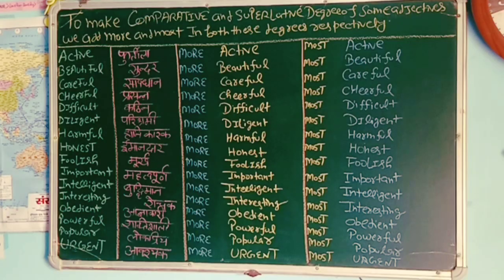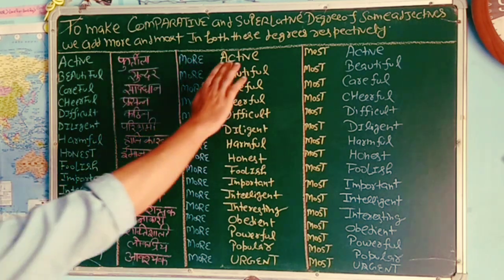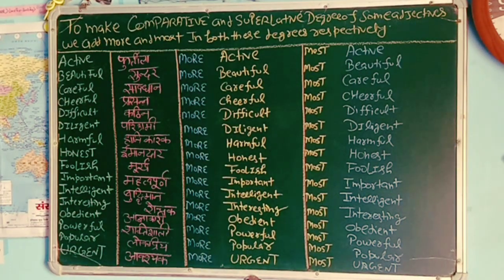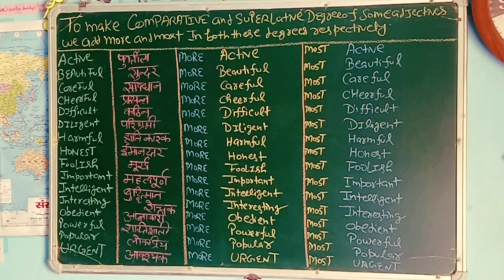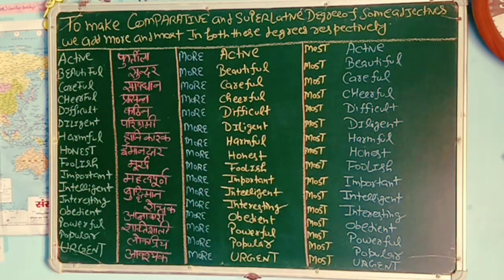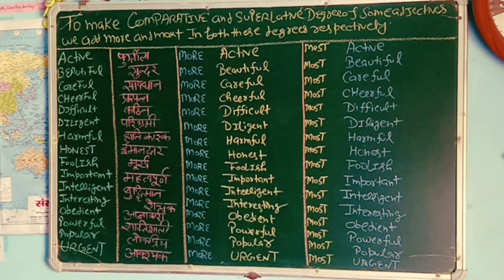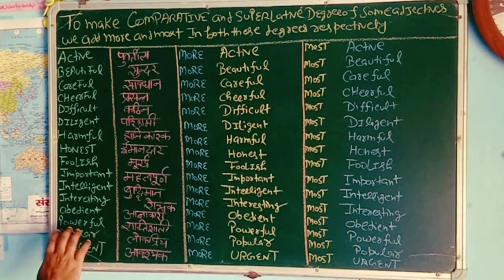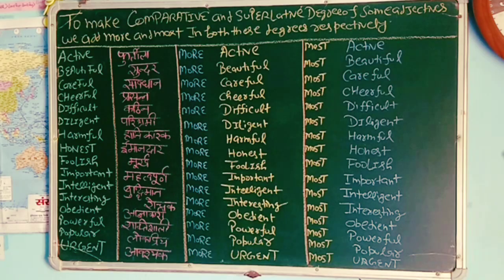Degree of comparison -rule 5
this is our English grammar class

in this video we discussed and explain
how to make comparative and superlative degree of adjectives by using rule 5 of degree of comparison

this video is useful for all students and aspirants

and also useful for all competitive exams like tet ctet TGT commission HP TET upsc ssc nvs kvs EMRS and other competitive exams

try to watch complete video

video Target - 10k views